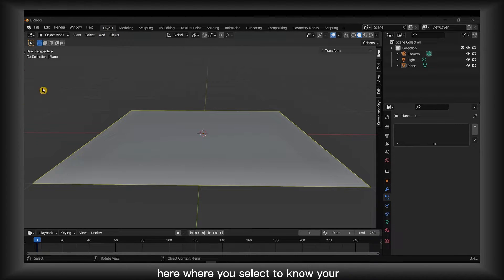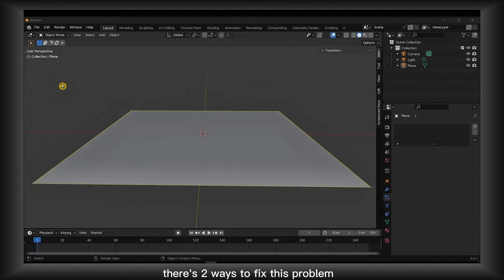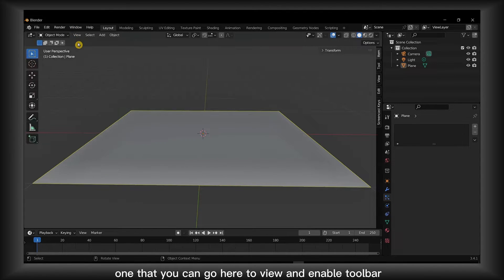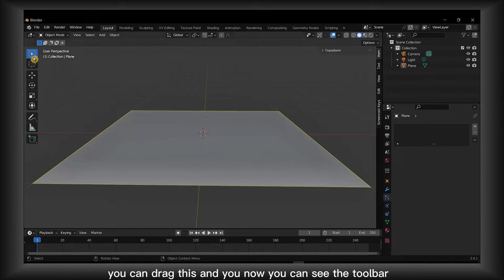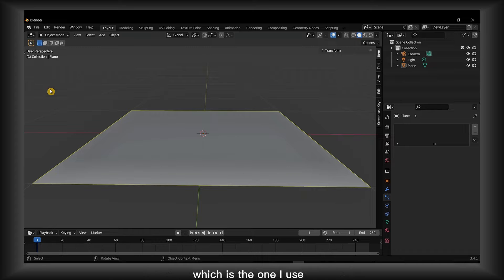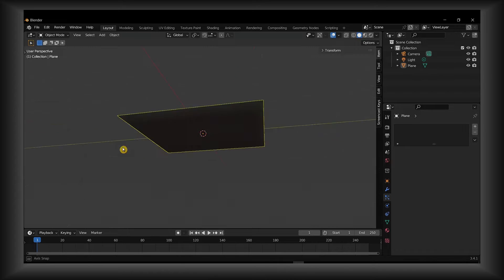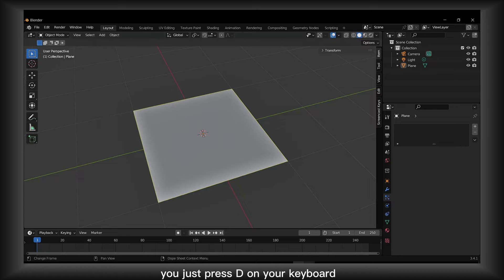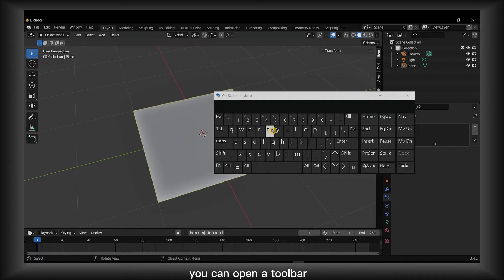Blender Tutorial: How To Fix Or Turn On Toolbar In Blender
You won't want to miss a single detail of this tutorial since I will take you step-by-step through the entire procedure. So please follow along with me and watch the entire video on How To Fix Or Turn On Toolbar In Blender